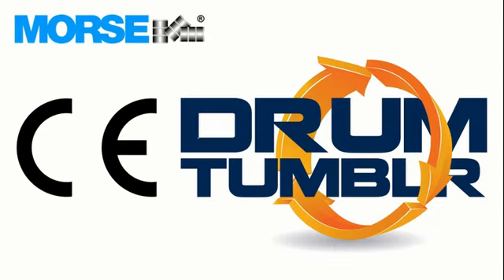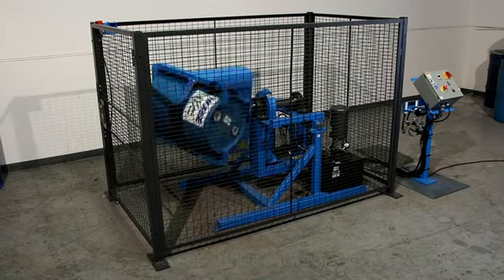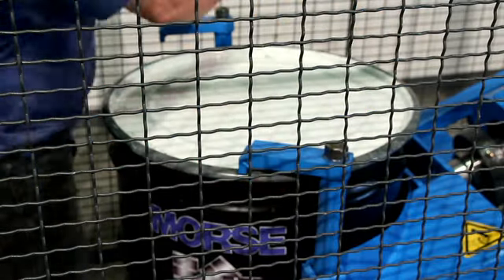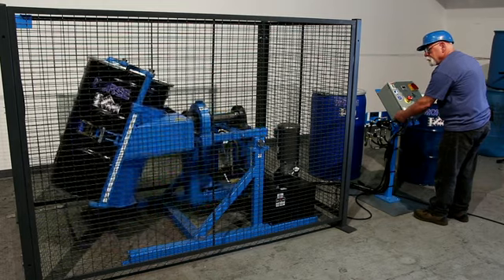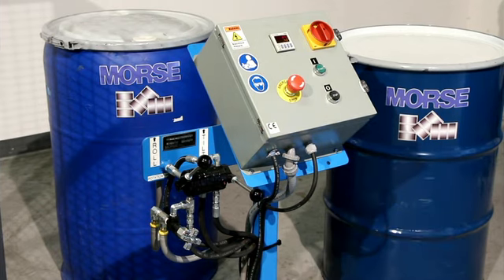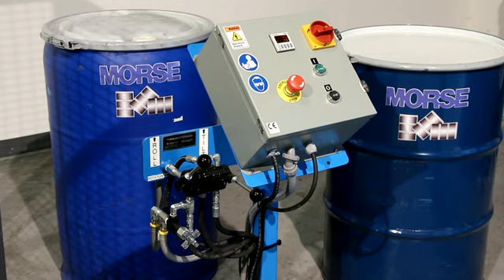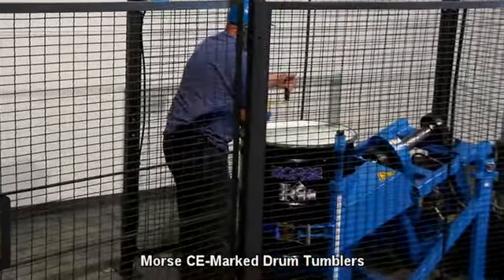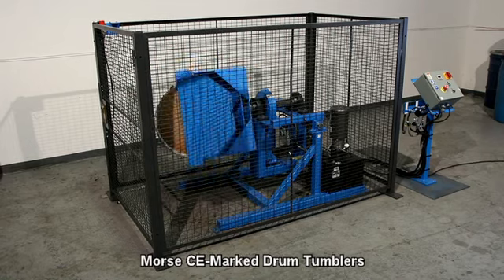310-CE Morse CE-Marked Drum Tumblers - Drum Mixers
CE-Marked Drum Tumblers mix the contents of a sealed drum by turning it "corner-over-corner." The Safety Enclosure and Controls are included. Tested and certified in accordance with European directives. Tumble various sizes of steel, plastic or fiber drum.